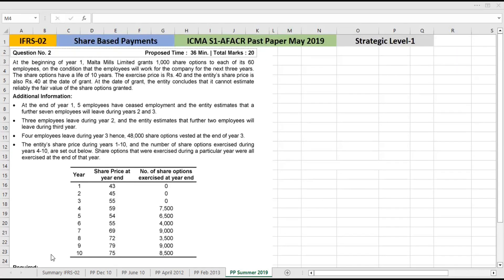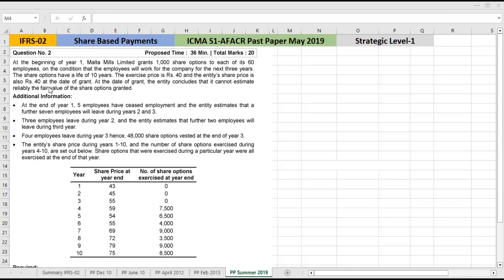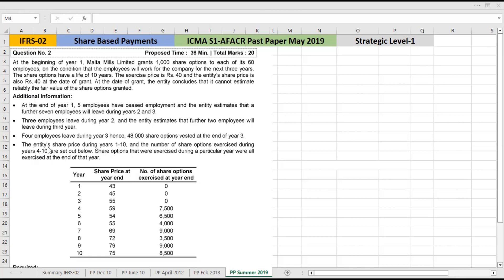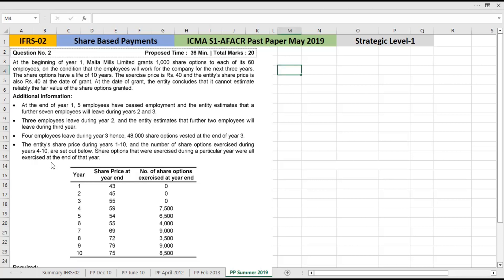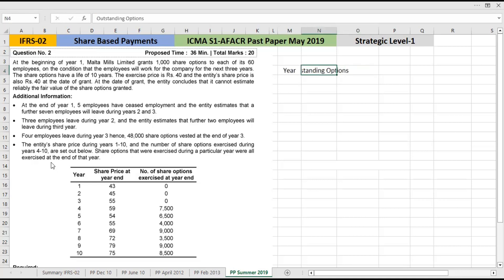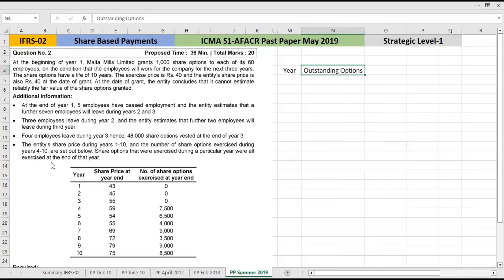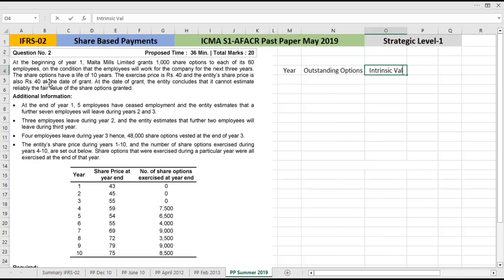S1-AFACR | IFRS-2 Share Based Payments | Past Paper May 2019 | icmap Lectures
icmap S1-AFACR | IFRS-2 Share Based Payments | Past Paper Dec 2010

S1-AFACR Lecture